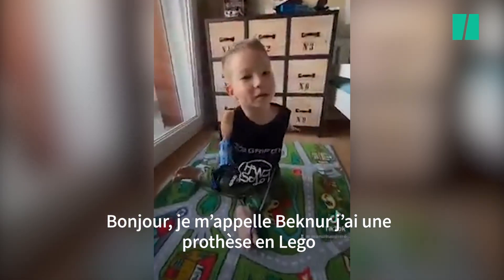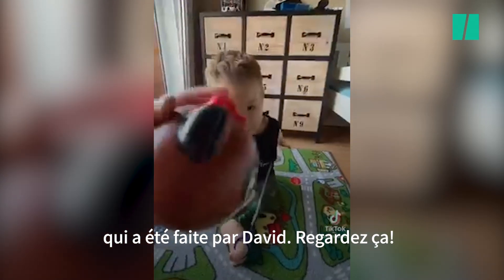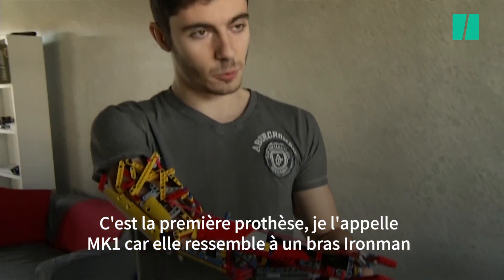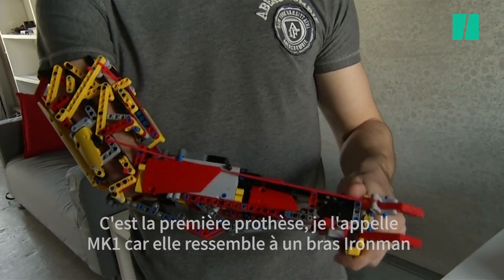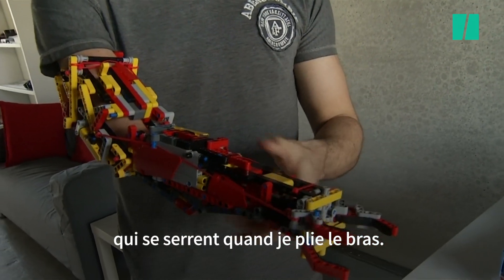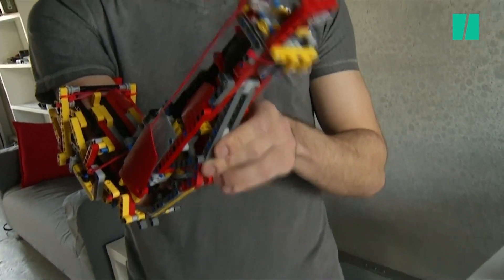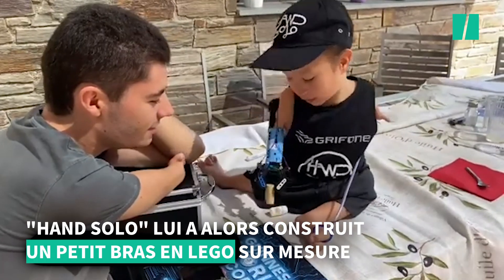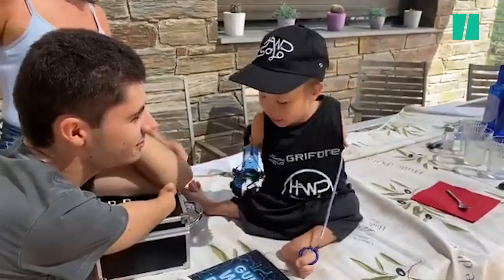L'étudiant "Hand Solo" créé un prothèse en Lego pour un petit garçon né sans bras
Le Youtubeur David Aguilar est lui aussi handicapé et s'était construit sa propre prothèse de bras à l'âge de 9 ans.